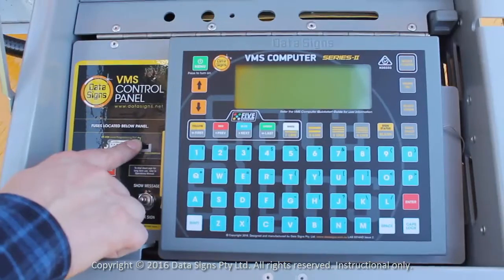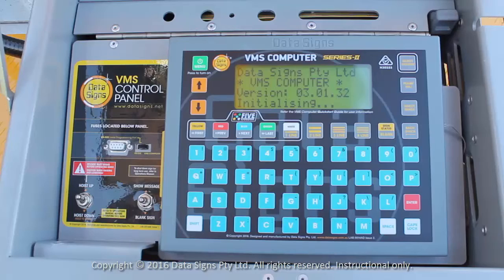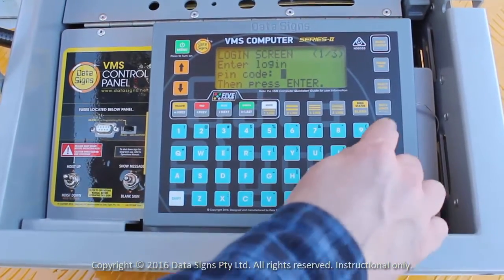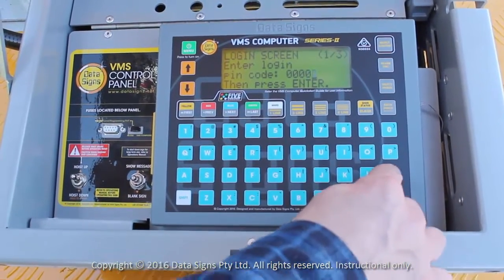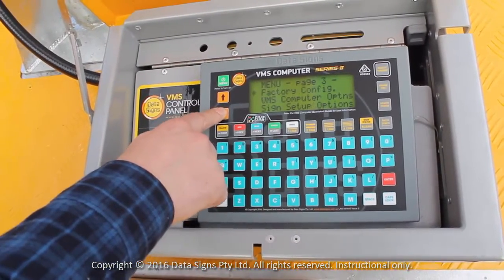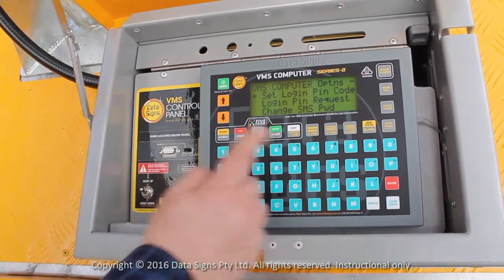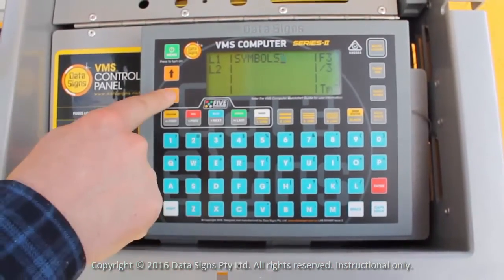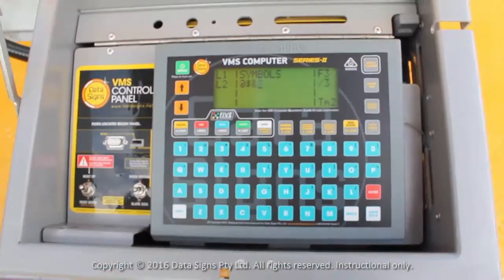VMS COMPUTER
This video demonstrates how to use the VMS COMPUTER by Data Signs to display a message on the DataSign-VMS product range.